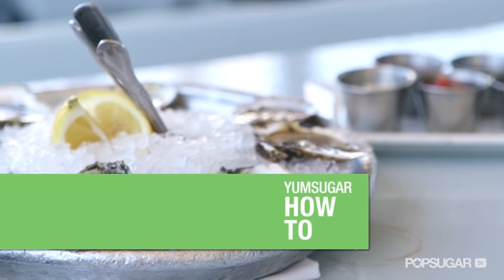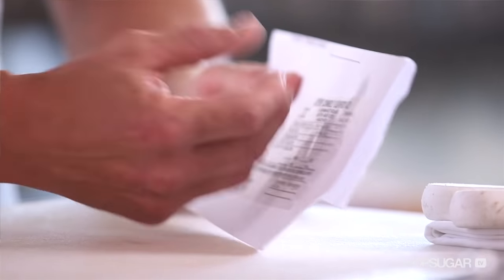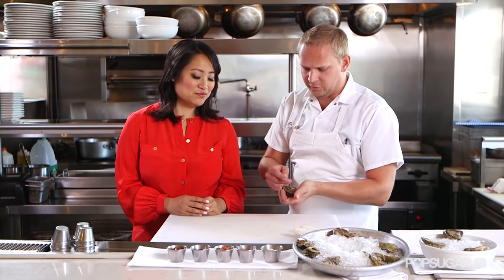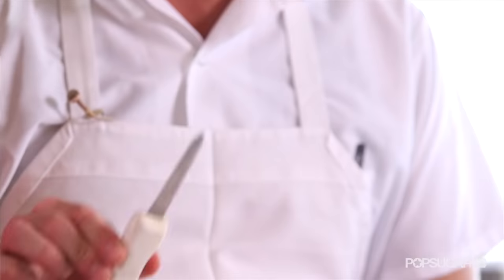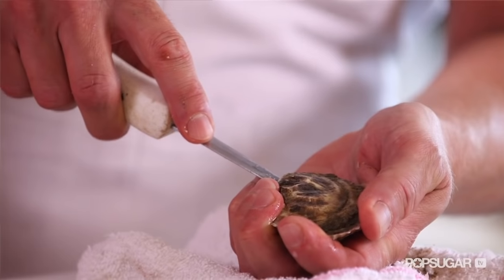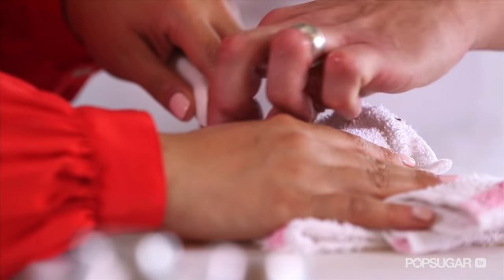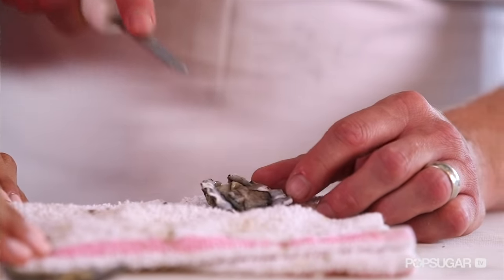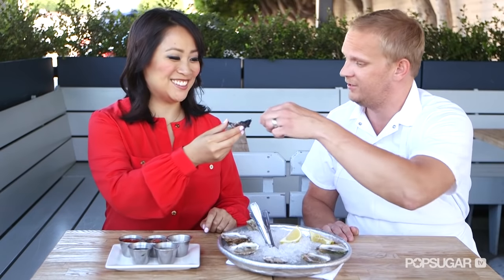From Shopping to Shucking: All About Oysters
Oysters can be daunting to eat and prepare, but at their freshest, their sweet-saline taste is worth the effort. Scott Garrett, executive chef at Blue Plate Oysterette in Santa Monica, CA, gives us the lowdown on selection, storing, shucking, and - the best part - eating. Watch this tutorial and never be daunted by oysters again.